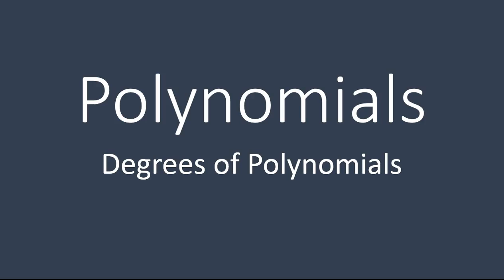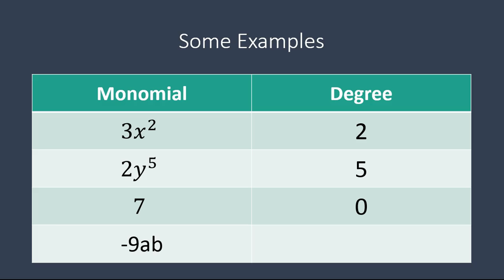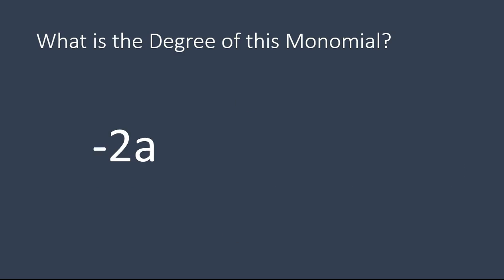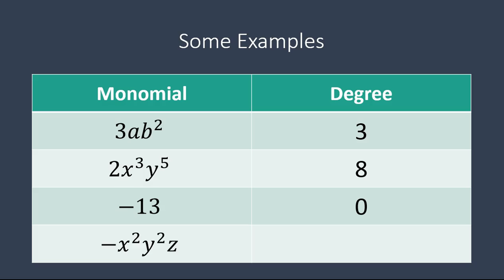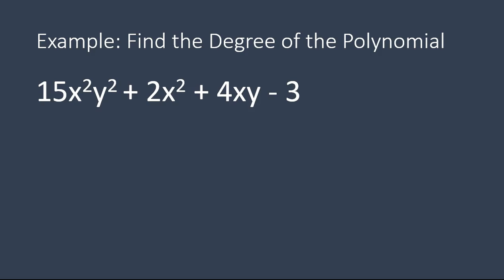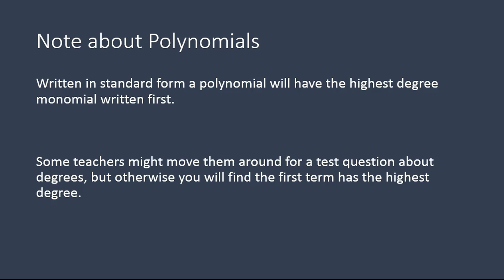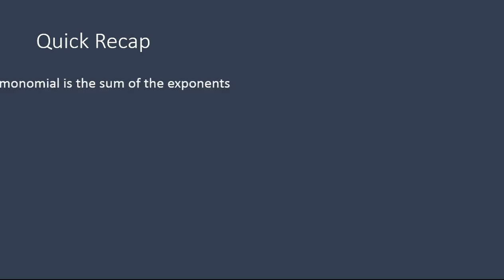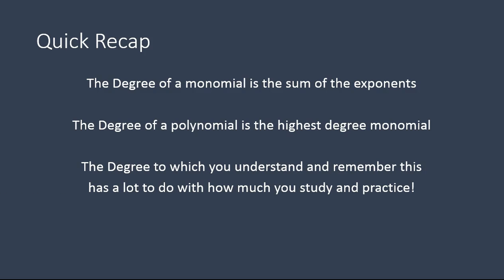Naming Polynomials (Simplifying Math)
This lesson teaches how to name polynomials based on degree, and classify based on characteristics of polynomials.